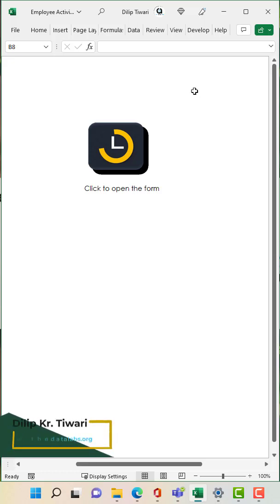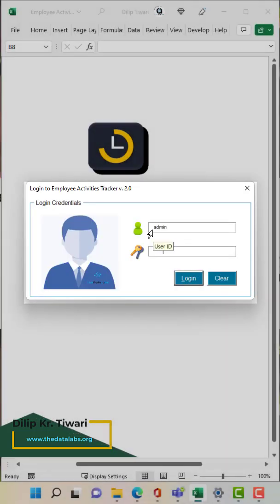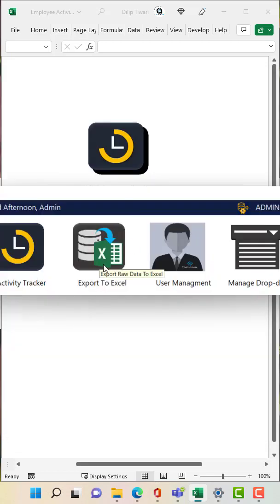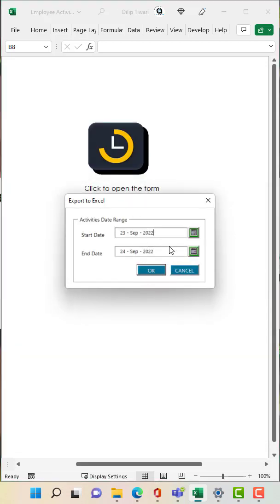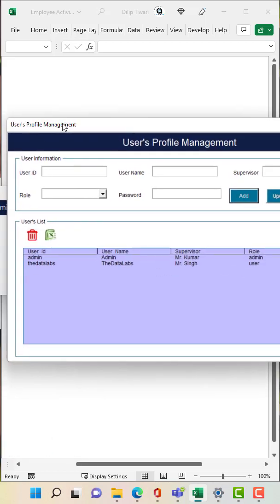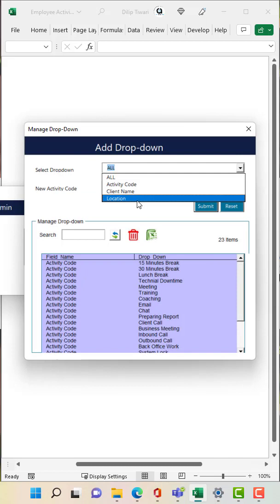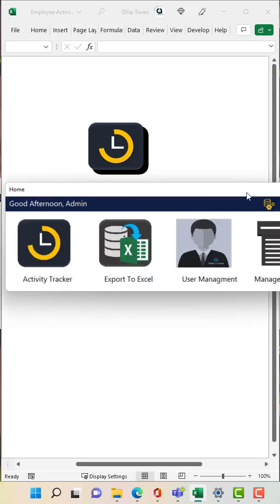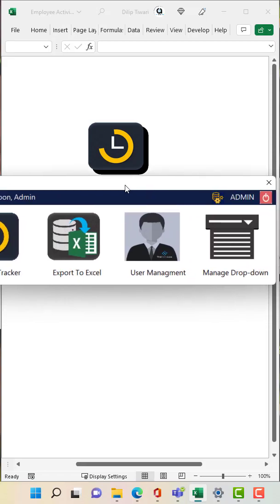Automated Employee Activities Tracker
Fully Automated Employee Activities Tracker in Excel and VBA